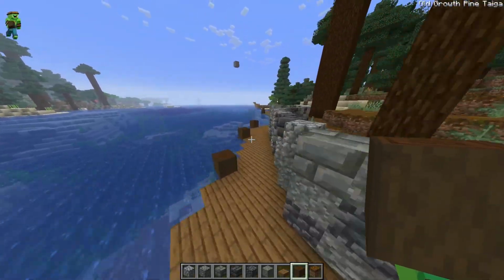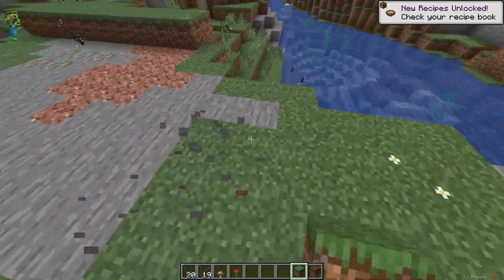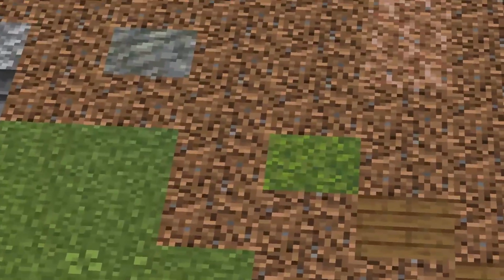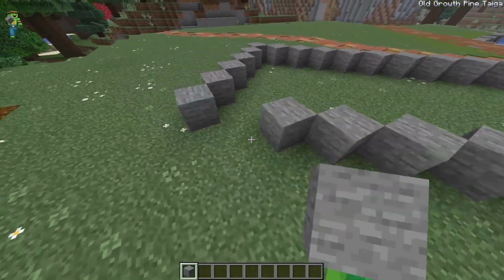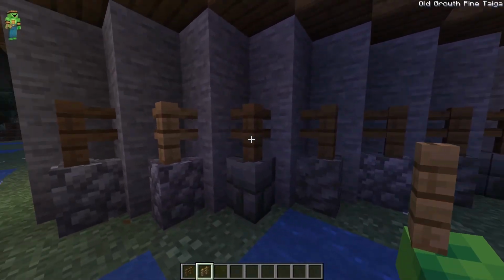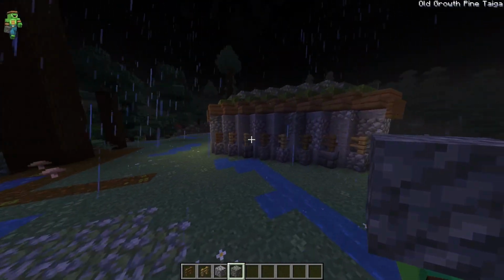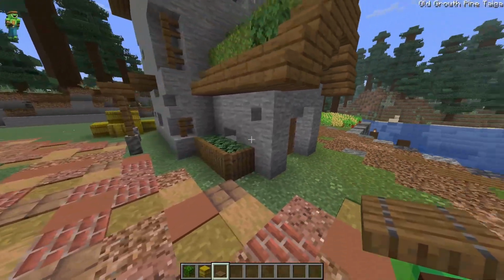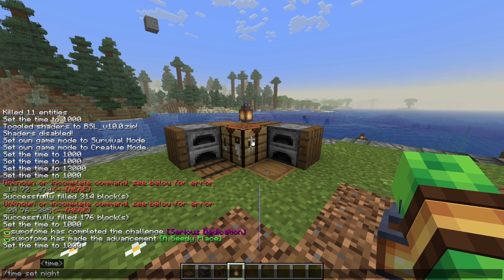I Built a Riverside Village in Minecraft with no plan...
Welcome to Supofome and Riverside Village! A place where nostalgia, chill vibes, relaxing builds and fun Minecraft videos come together, all led by your friendly neighborhood turtle, Supofome! Join me while I do a non-planned Minecraft building tutorial.

Minecraft OST - A Familiar Room
Minecraft OST - Wet Hands
Minecraft OST - Strad
Terraria OST - Jungle
Stardew Valley OST - Dance of The Moonlight Jellies
Minecraft OST - Haggstrom